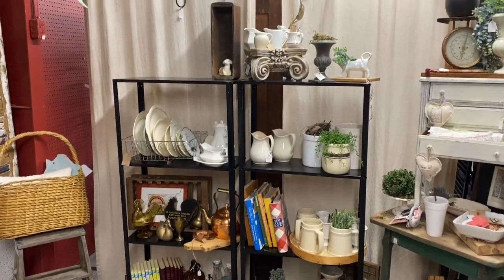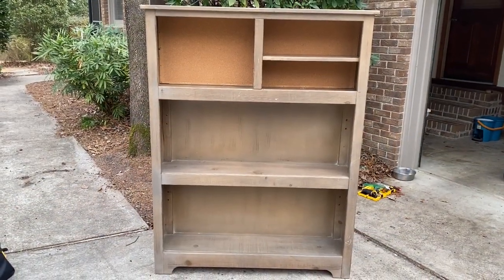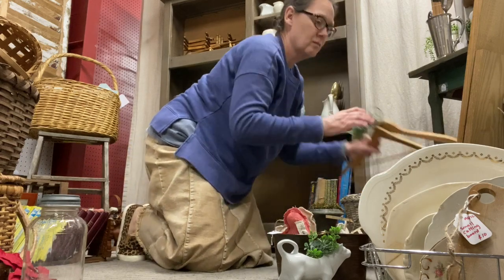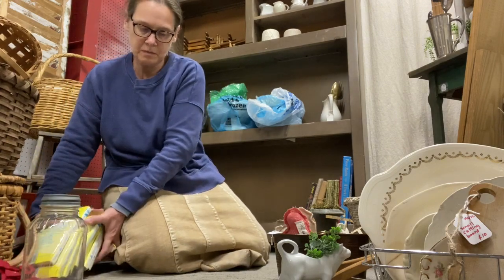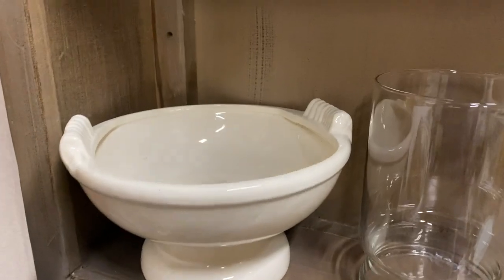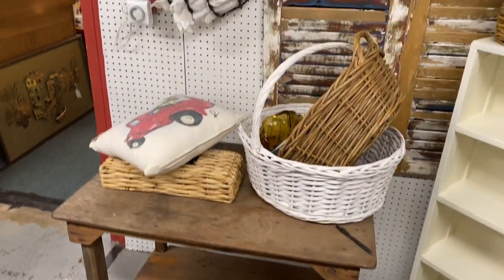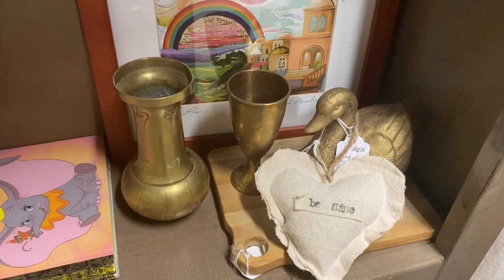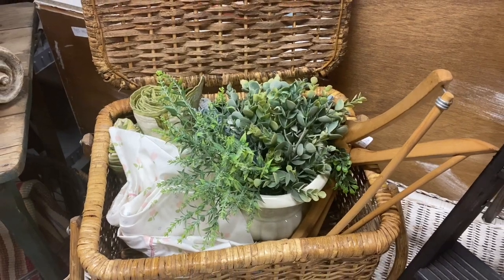Staging My Antique/Vintage Booth/How I layer and decorate my booth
In this video I take you along for a before, during and after of my booth as I reset it for spring. I will eventually bring in more spring colors but this is the beginning layers of my booth.

My booth is located at
Three Rivers Antiques
615 Meeting Street

Sweet Relief~ Zechariah Hickman
Gold In Them Hills~ Nathan Moore
Hopeful Freedom~Asher Fulero